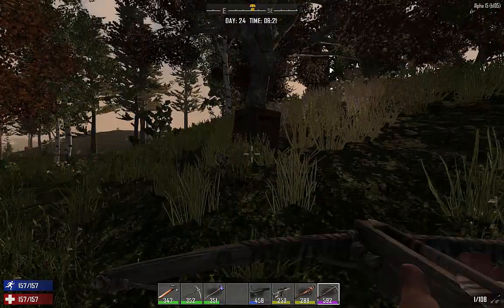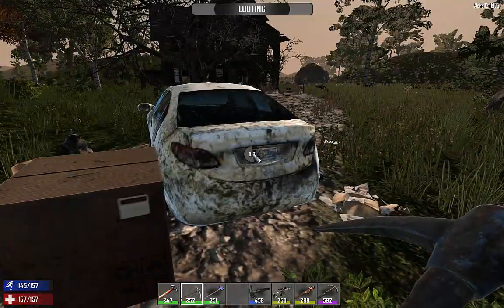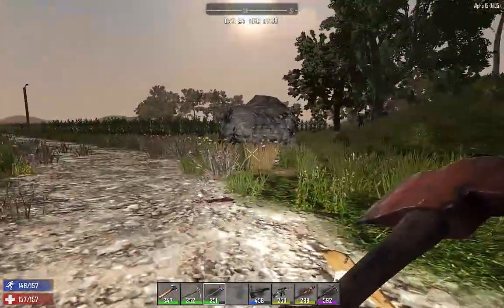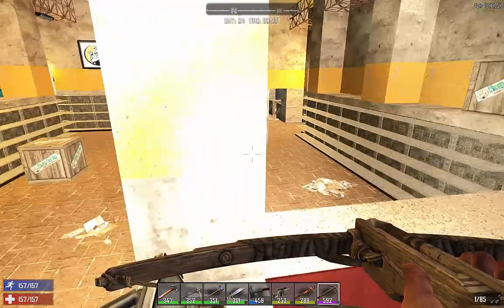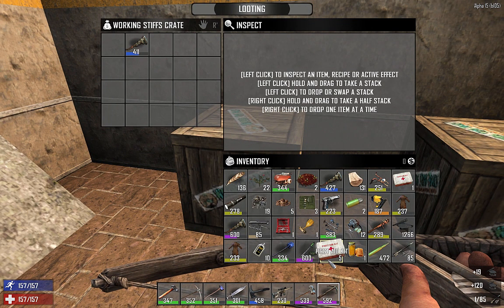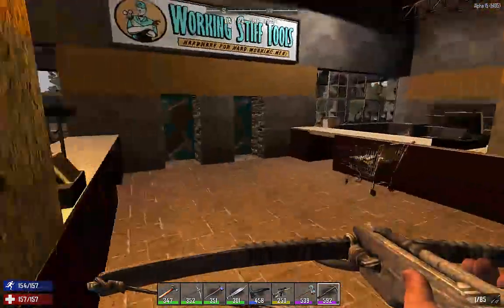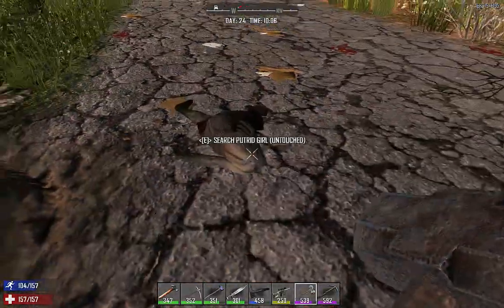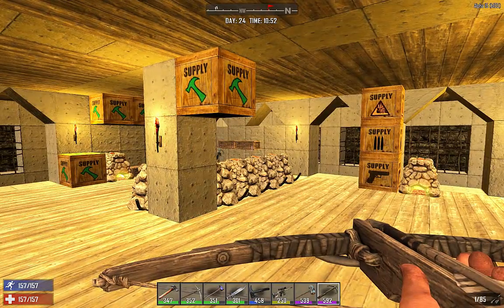7 Days to Die A15 Survival : Ep 36 Nailed It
Come explore and survive with me.

7 Days to Die (7DtD) is an epic game involving surviving zombie hordes, crafting, and looting.
It features a rich voxel landscape with many different biomes to explore and tresures to find.

Level your character up, gain skills, and fight back the zombies.

Every 7th night, a horde finds you. Can we survive?

Running version Stable Alpha 15.

Alpha 15 is here! Expect bugs, and death... lots of death.